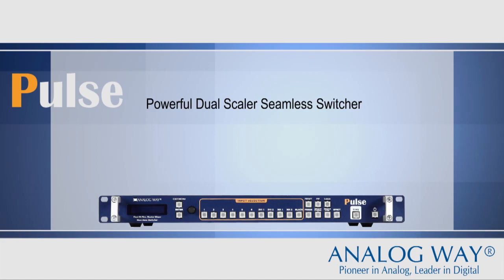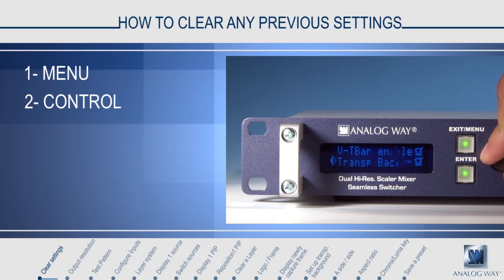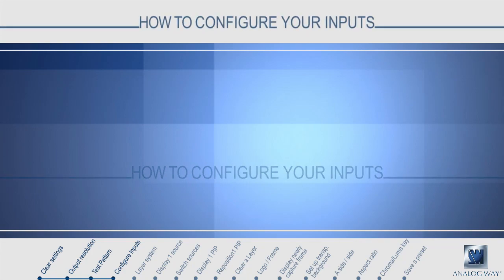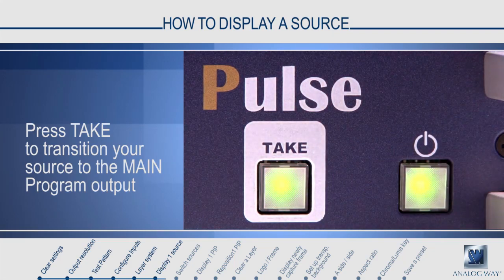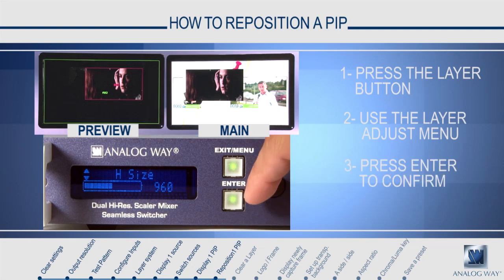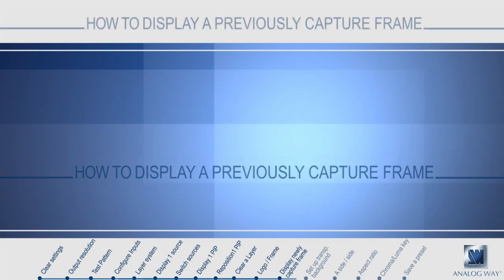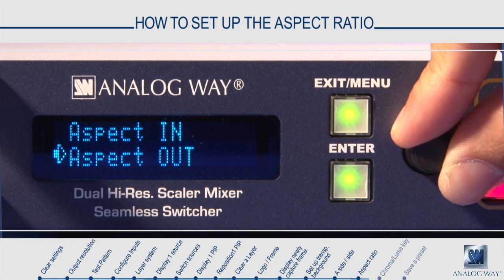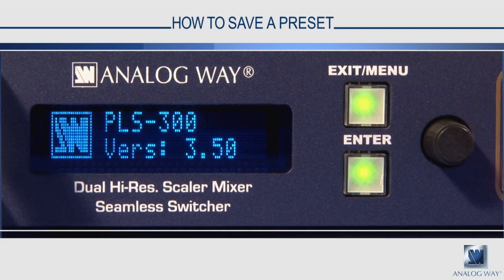Pulse PLS300 Training Video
Discover how to make the best use of your Pulse in a few simple steps.

Pulse - Ref. PLS300
Dual Scaler Hi-Resolution Mixer Seamless Switcher

- 10 inputs and power in a single rack unit
- 1 live PIP on a live background with numerous effects
- Seamless transitions between any source
- Versatile for any kind of live application or high-end installation